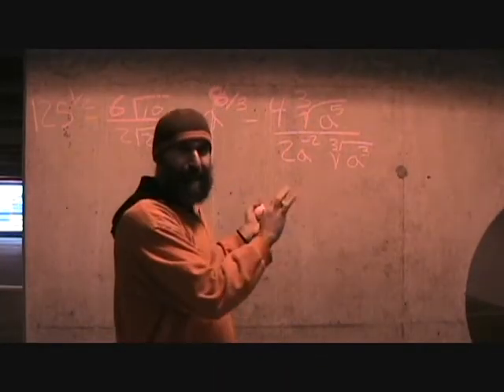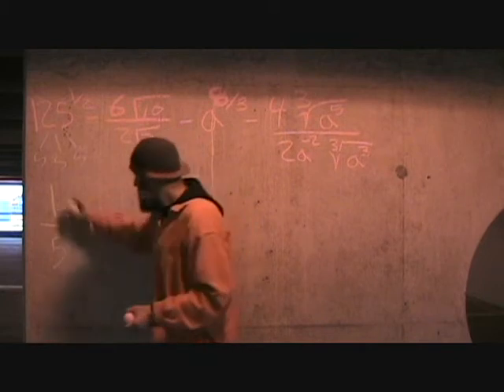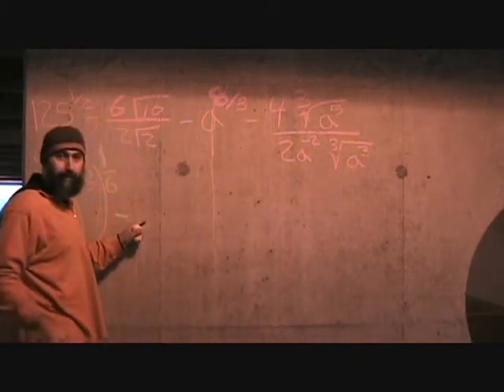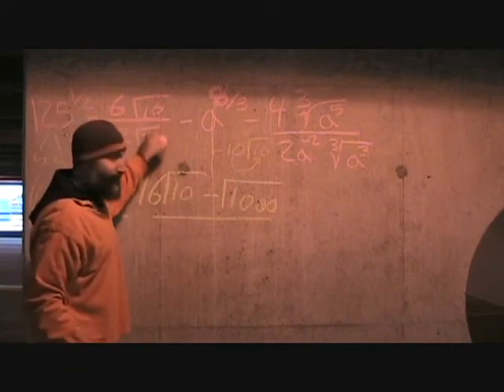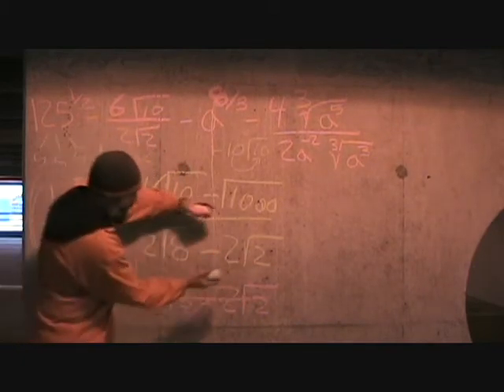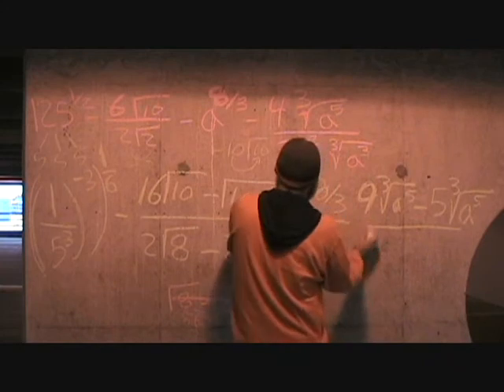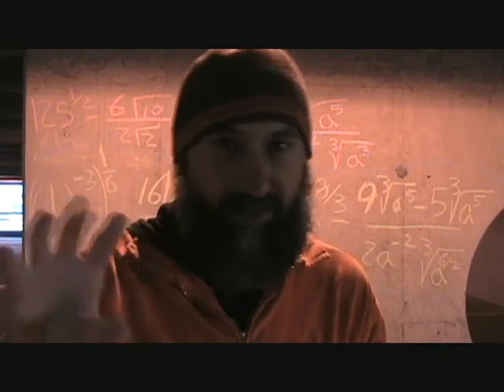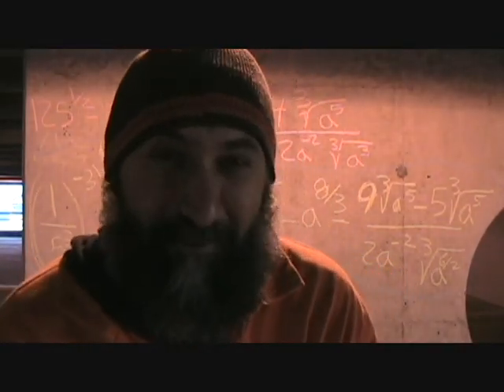Language of Mathematics II (55): Creating a Large Radicals Problem (Part 4 of 4)